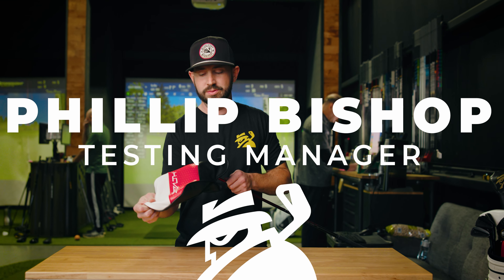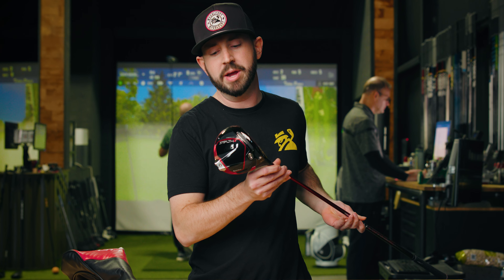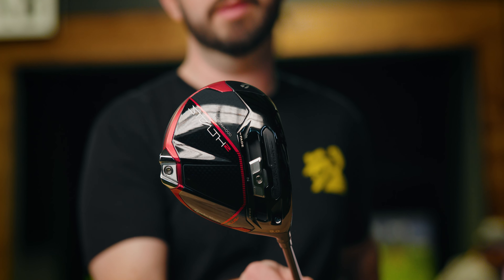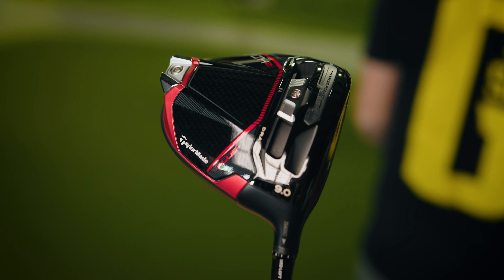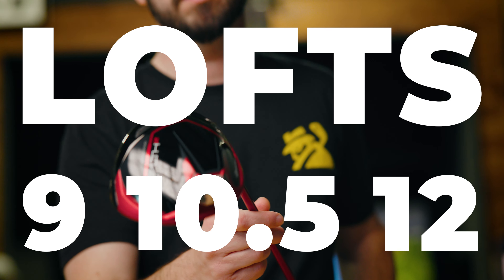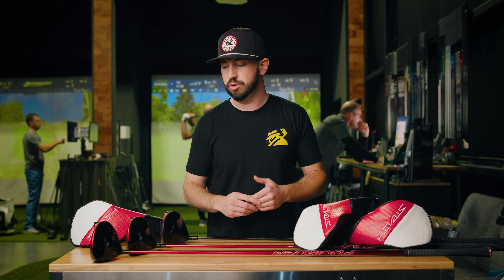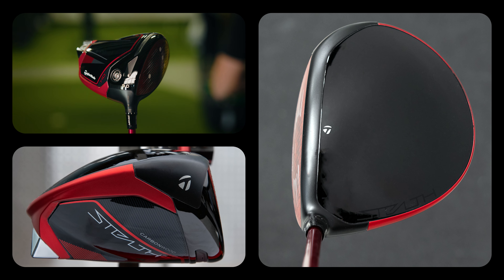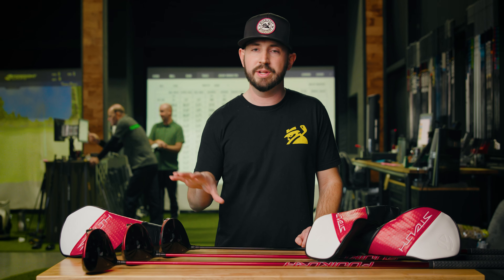TAYLORMADE STEALTH 2 DRIVERS 2023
After making a statement last year with their carbon driver, Taylormade is back, serving up a new and improved stealth lineup.

For 2023, we're getting the Stealth 2, Stealth 2 Plus+, and the Stealth 2 HD. While speed is still at the forefront–especially on center-face impact–Taylormade's goal with this new lineup is to increase off-center impact speed and offer more forgiveness throughout the lineup.

Enjoy this initial impressions video, but be sure to check back in February when we release our "Most Wanted" winners and data!

Used by over 19 million forward-thinking golfers!

Check out MyGolfSpy's other channels!